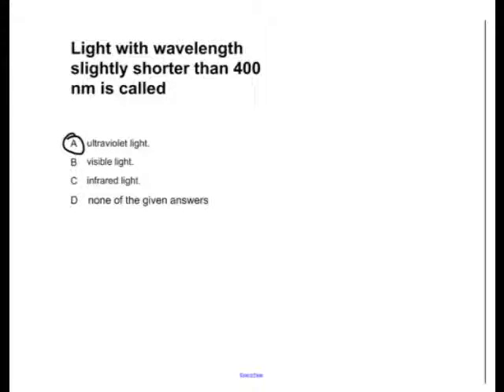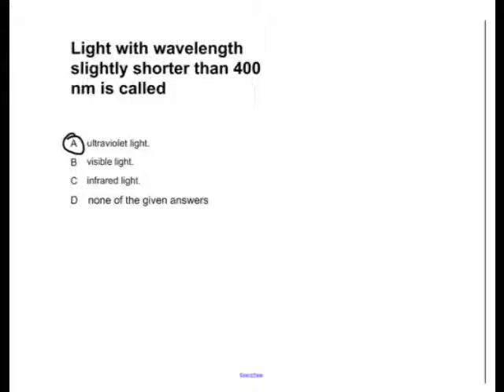EM Waves Presentation #33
Light with wavelength slightly shorter than 400nm is called..